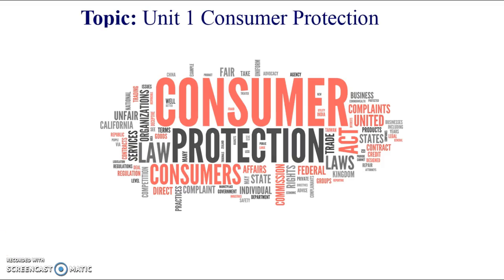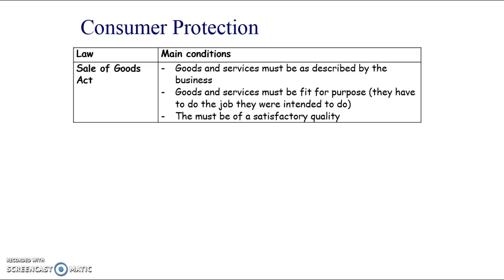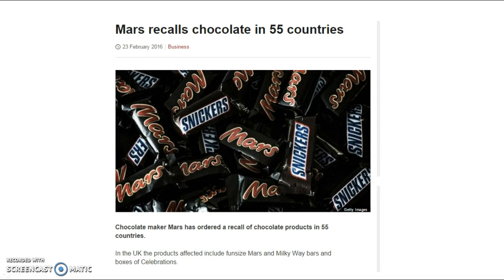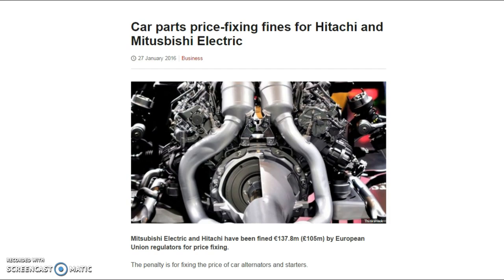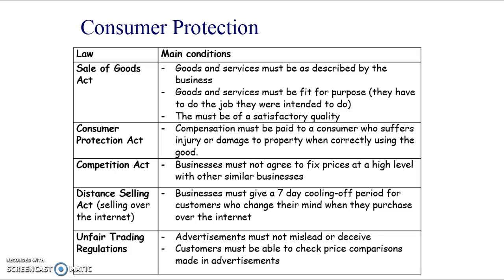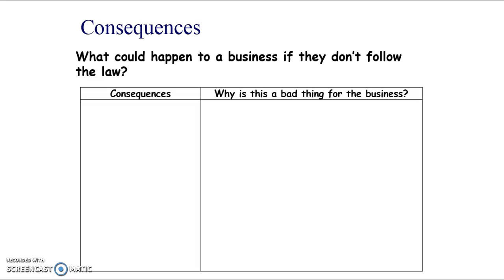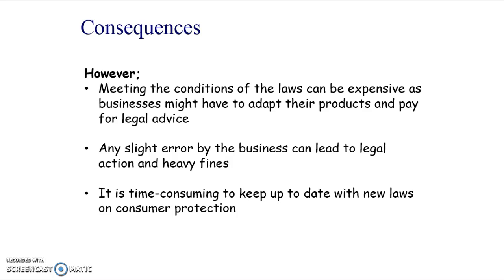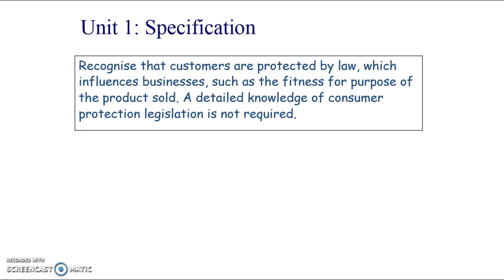AQA GSCE Unit 1: 17 Consumer Protection